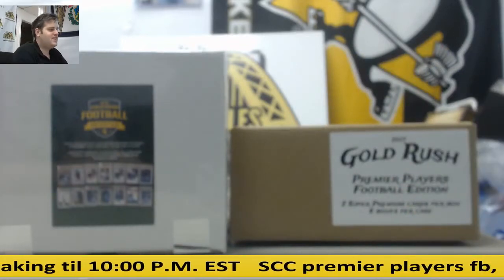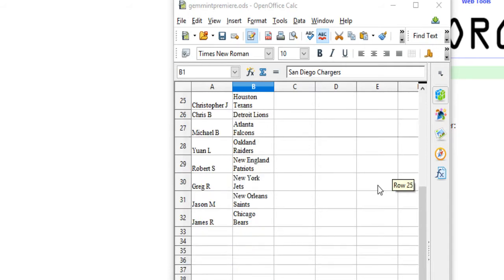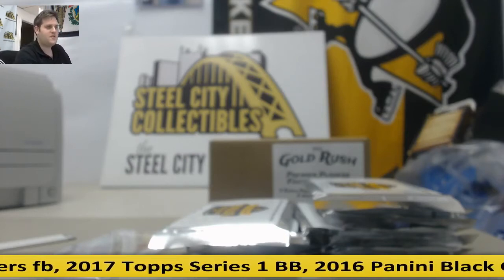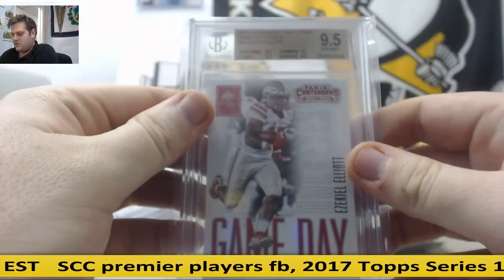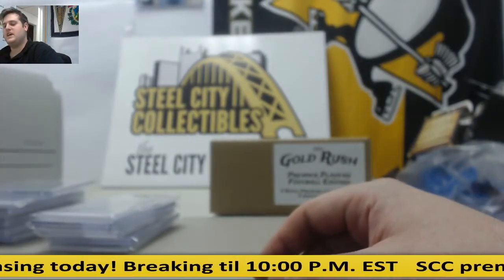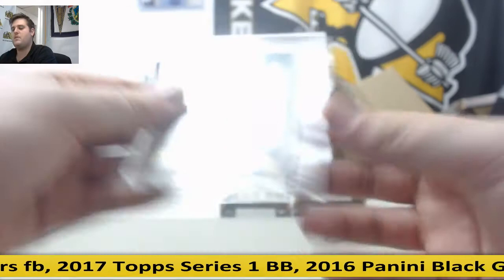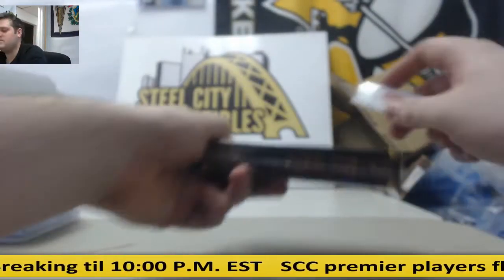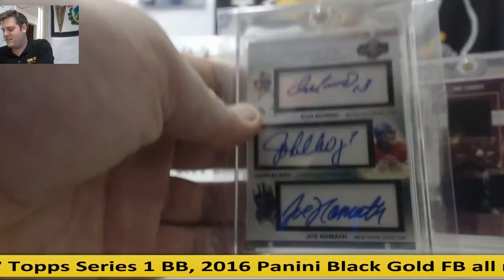SCC Gold Rush Premier Players FB & 16 Gem Mint FB Random Team Group Break